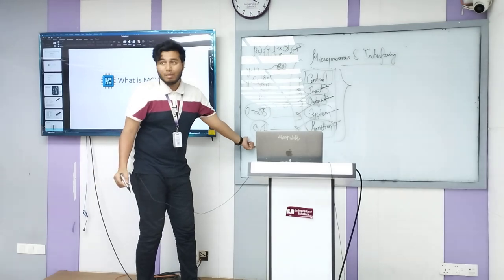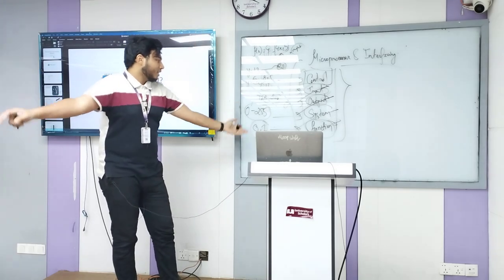Microprocessor and Interfacing | Lecture - 6 | EEE | Fuad | University of Scholars